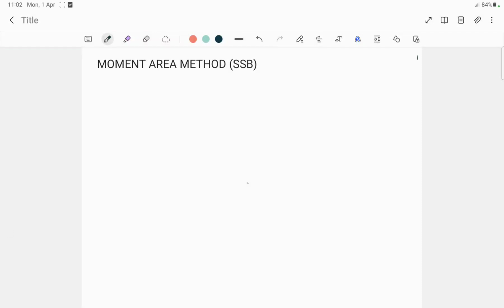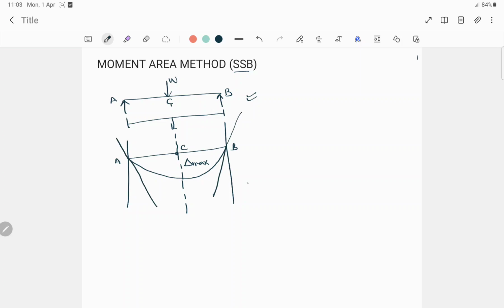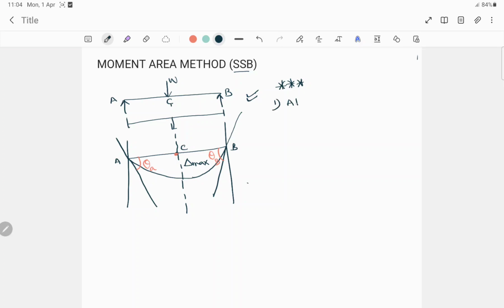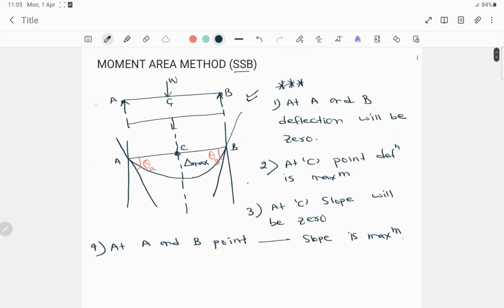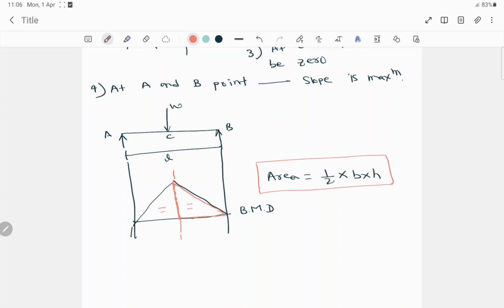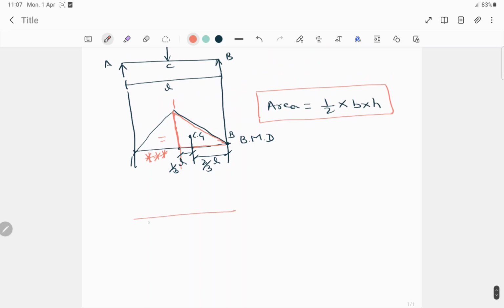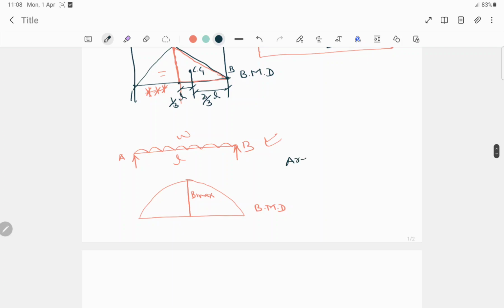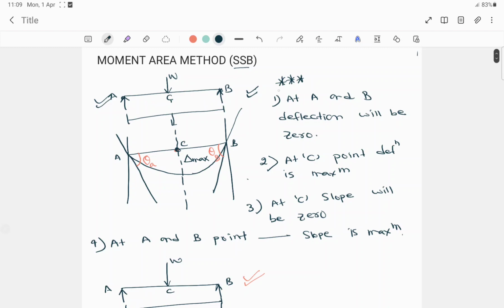Moment Area Method for simply supported beam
details on moment Area Method for simply supported beam @Engineering_visions1234